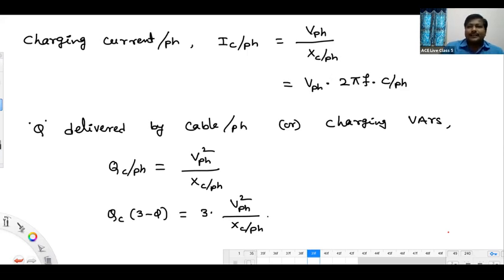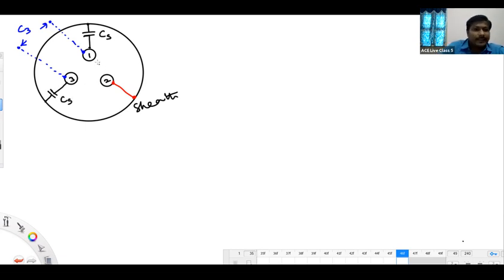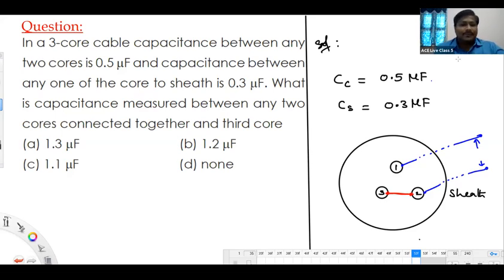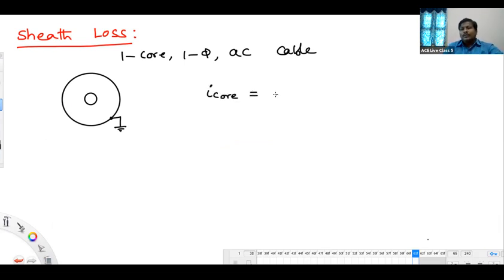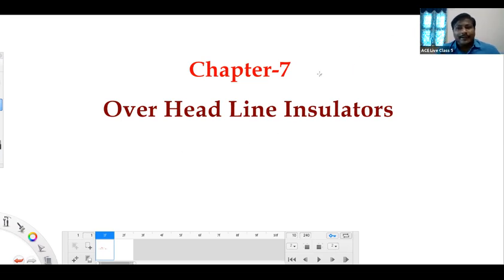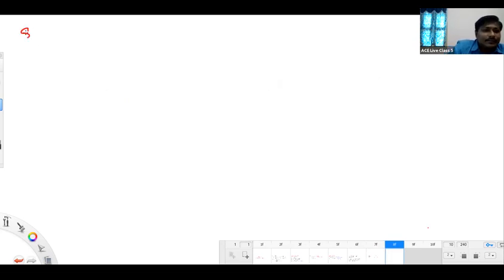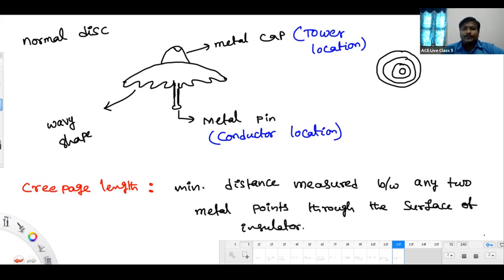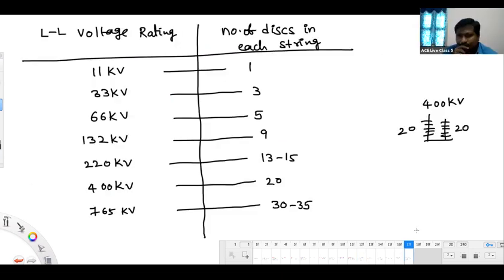T & D day 19